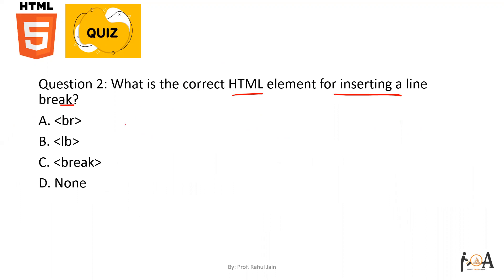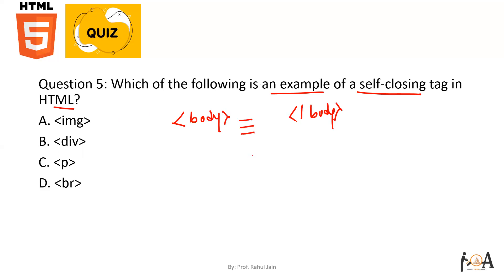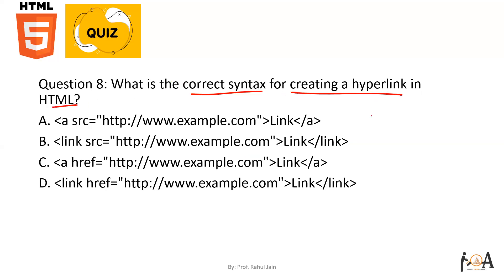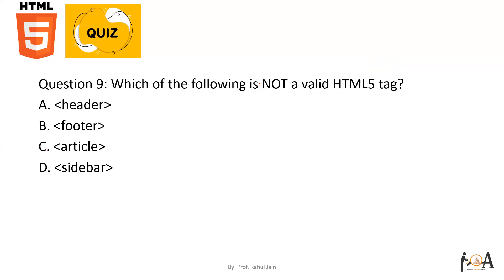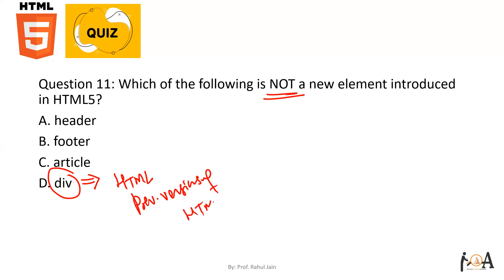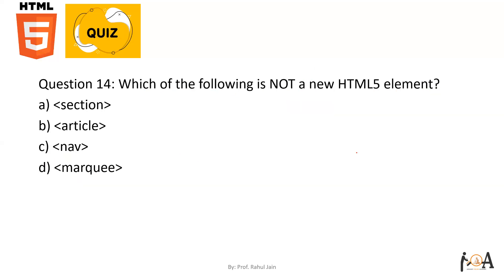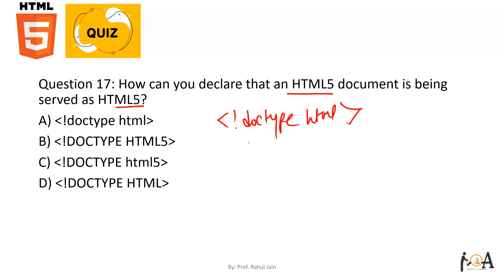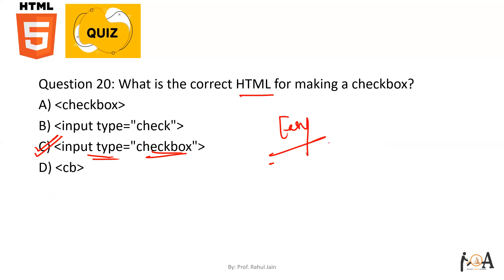Most Imp MCQs on HTML With Detailed Solutions | HTML5 Quiz | Web Technology MCQs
HTML stands for Hyper Text Markup Language. It is a standard markup language for creating web pages and web applications. HTML is used to structure content on the web, and to create static or dynamic web pages. It consists of a series of elements that are represented by tags, which define the content and structure of the document. HTML is written in plain text, and is used to create the structure of a webpage, while the appearance of the page is controlled by Cascading Style Sheets (CSS).

Let's learn more concepts about HTML5 in this detailed quiz session.